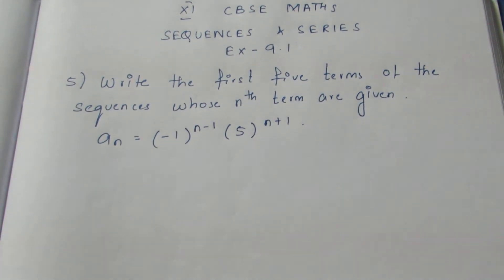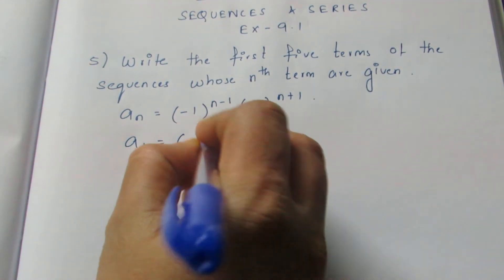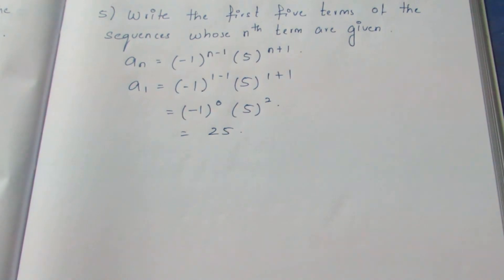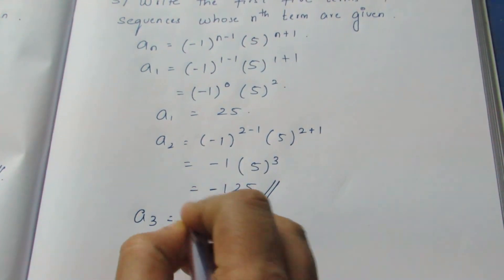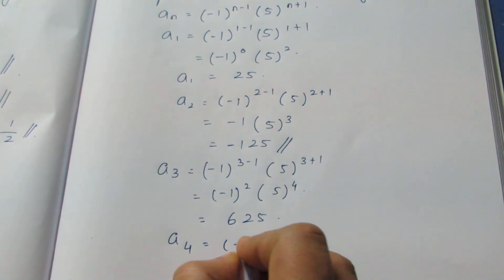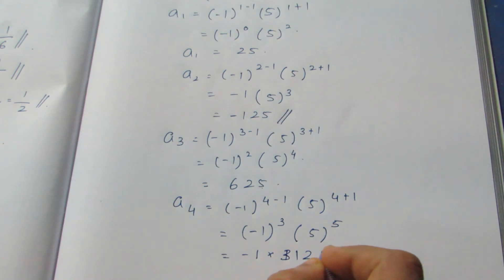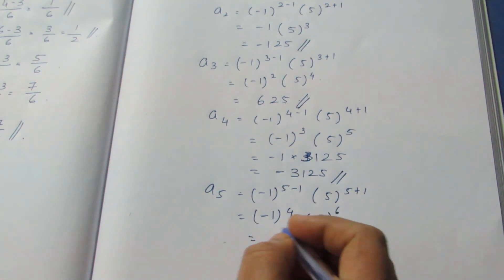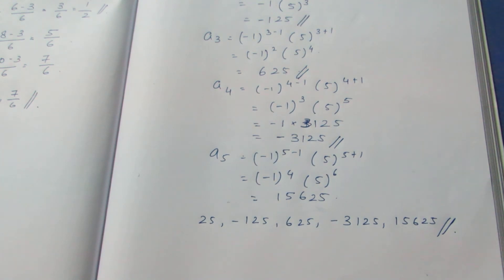CBSE NCERT CLASS 11 MATHS SEQUENCES & SERIES EX 9.1 SUM 5 (SOLUTION IN ENGLISH)